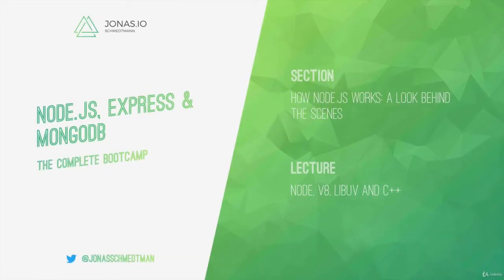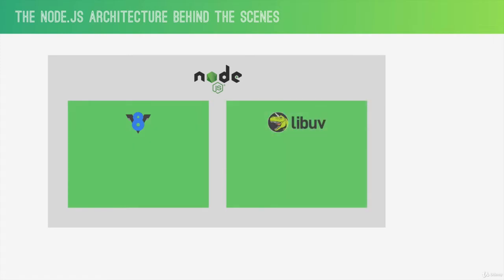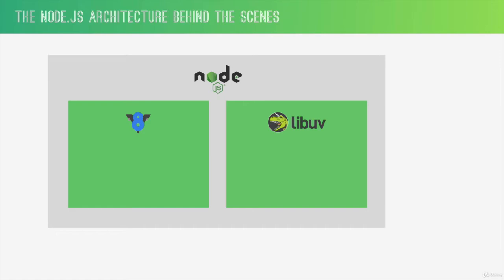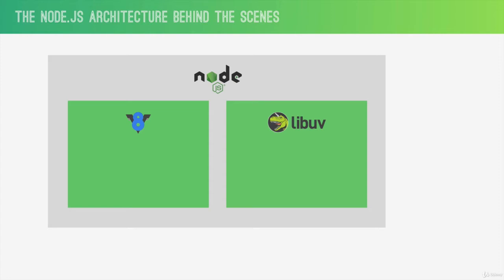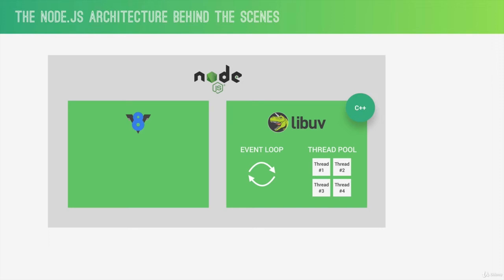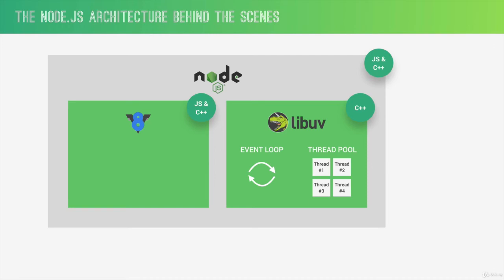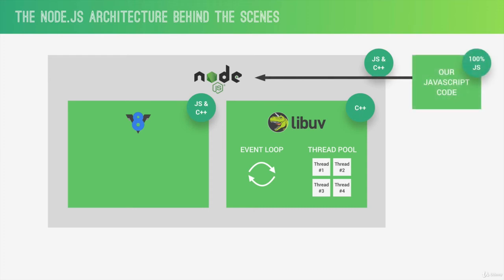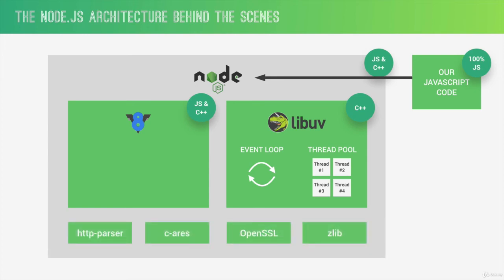phần 4:2 Node, V8, Libuv and C++